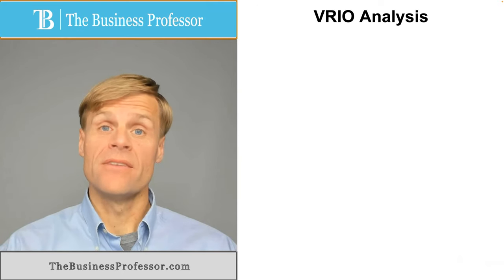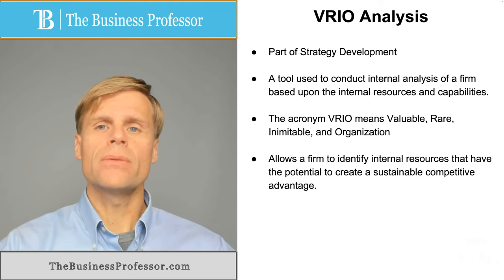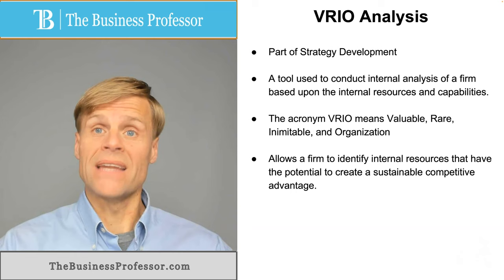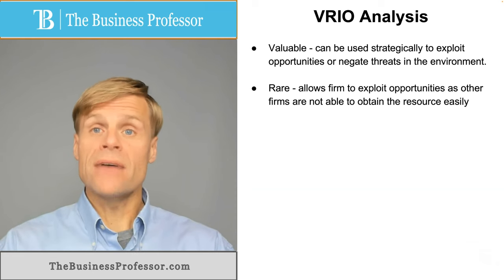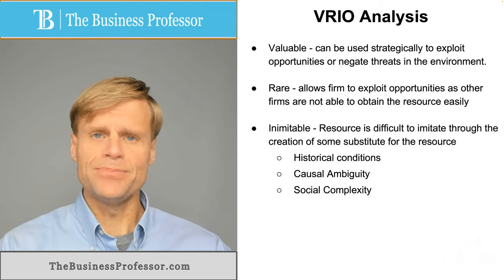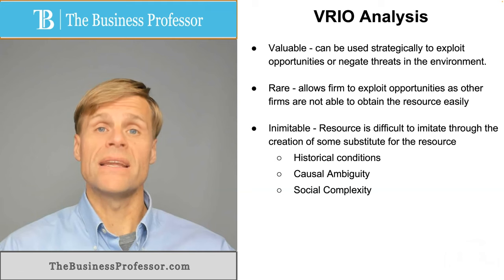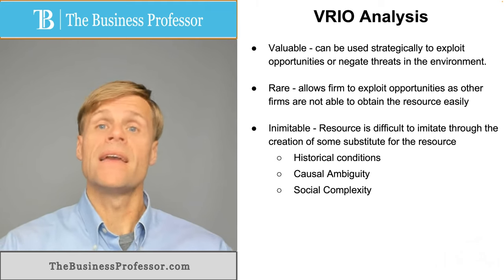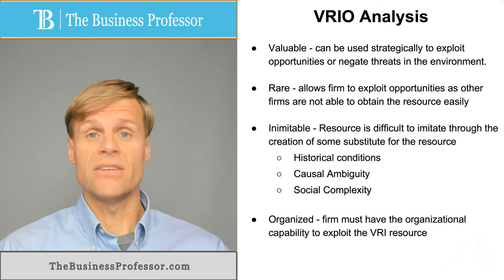VRIO Analysis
What is a VRIO Analysis?